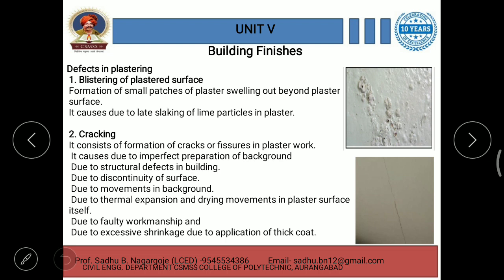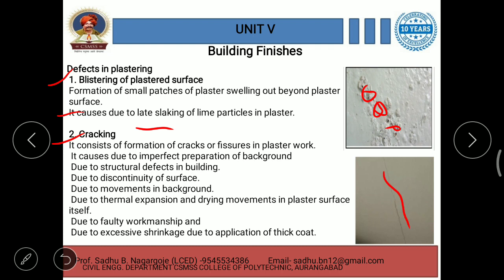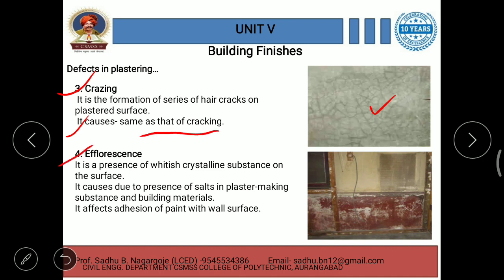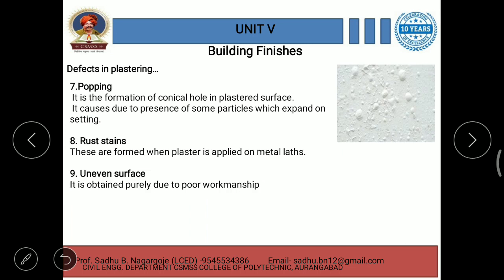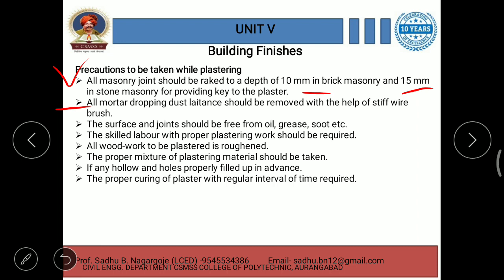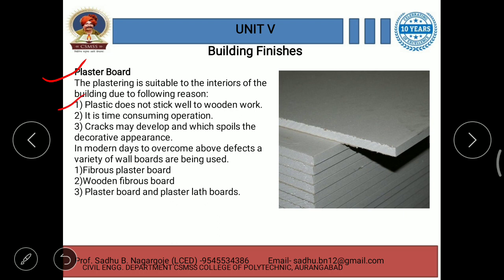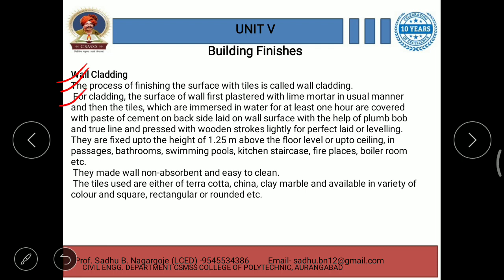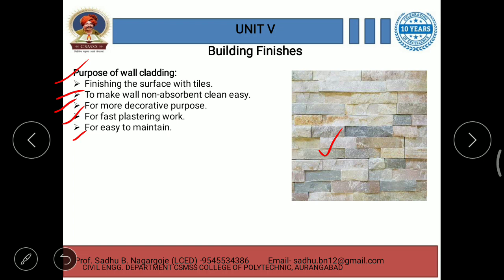Building Finishes Lec-07